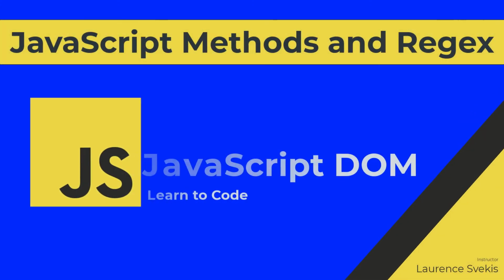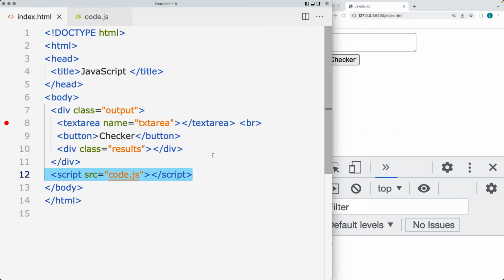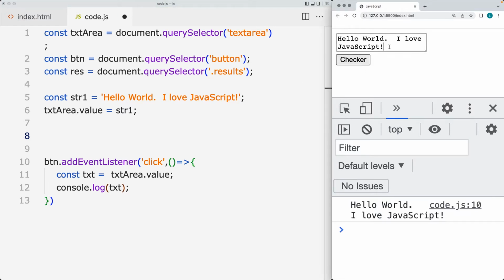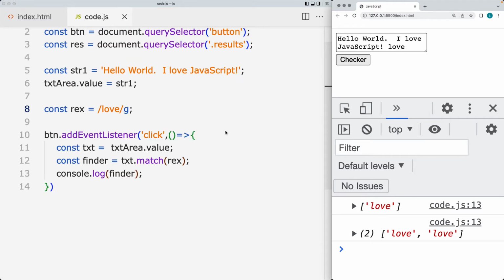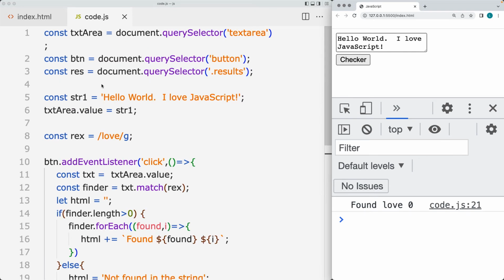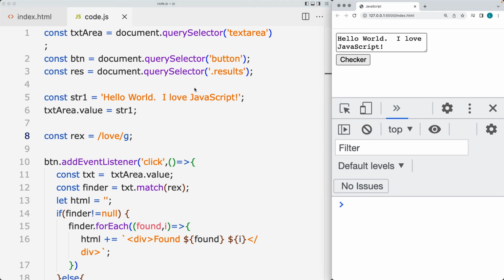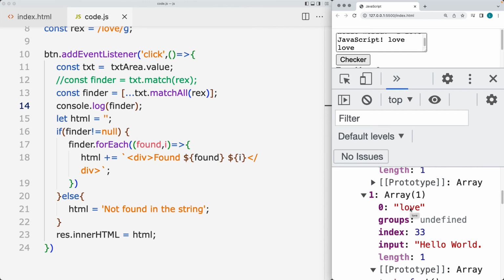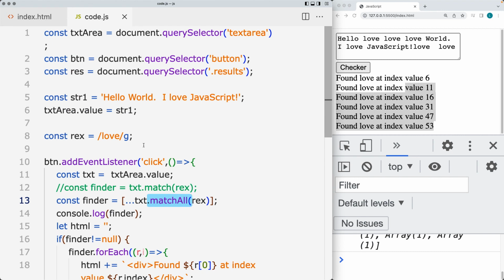Regex with Match and MatchAll methods in JavaScript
The match() method will return the resulting match of the string value from the regular expression pattern.  Depending on if the g flag is used, which is the global flag the results will be returned without the g flag as the first pattern match result including the index value and the string, or with the g flag used will be an array of the found matches. If no matches are found the result being returned is null, so you cannot use the array length of 0 since the value is a null if not found.

To check the differences between using and not using the g flag try the code below in your browser.

The matchAll() method returns the results as an iterator from the matched pattern results of the regex. The results are returned as an array object, which includes the value being matched, the index of where the pattern starts within the string and the string as an input. MatchAll() provides the best result which includes information about where the pattern is found within the string. When using matchAll() you must include a global flag within the RegExp argument or there will be an error thrown.